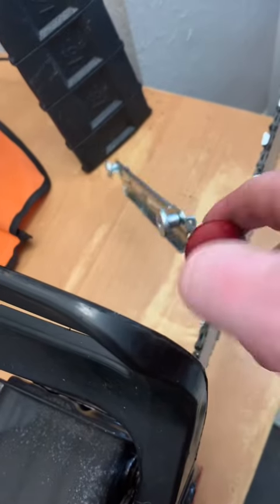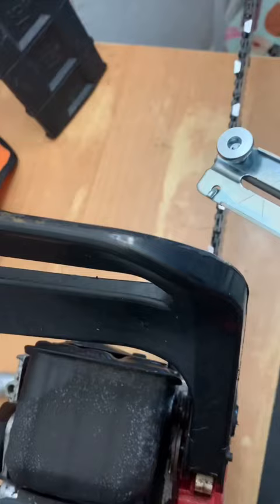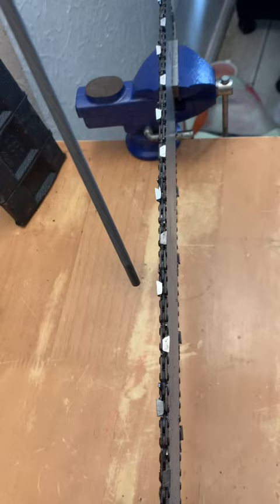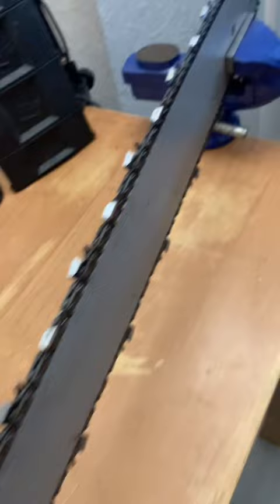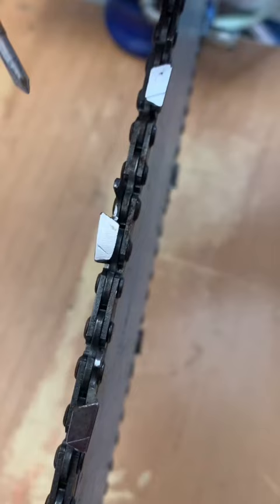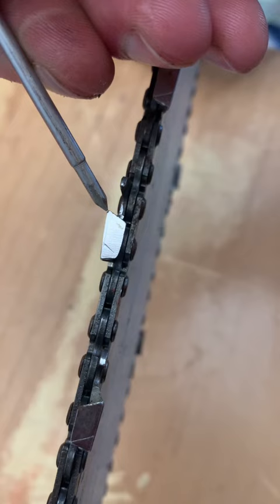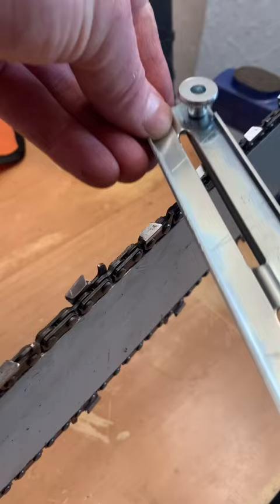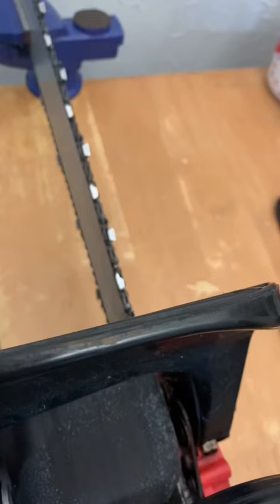Sharpening a Chainsaw Chain this way…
Sharpening a chainsaw chain by hand using a round file and a file guide, also known as a file holder or file guide, is a valuable skill for chainsaw owners. Properly sharpened chains ensure efficient cutting, prolong the life of the chain, and enhance safety. Here's a step-by-step guide on how to sharpen a chainsaw chain by hand:

Materials and Tools Needed:

Chainsaw file guide (file holder)
Round chainsaw file (correct size for your chain)
Flat file (for depth gauge adjustment)
Depth gauge tool (depth gauge guide)
Chainsaw safety gear (gloves, safety glasses, and hearing protection)
Step-by-Step Guide:

Prepare the Chainsaw:

Ensure the chainsaw is turned off, and the spark plug is disconnected.
Secure the chainsaw bar in a bench vise or use a clamp-on chainsaw vise to immobilize it. Make sure it's stable and won't move during sharpening.
Identify the Cutter Teeth:

Examine the chain and identify the cutter teeth. These are the sharp, pointed teeth that do the cutting.
Use the File Guide:

Place the file guide on the chain with the arrow or orientation mark facing forward, indicating the direction of the chain's rotation.
Position the file guide over the first cutter tooth to be sharpened.
Determine the File Angle:

Maintain the correct file angle, which is typically 25-30 degrees relative to the chain's top plate. Check your chainsaw's manual for the recommended angle.
File the Cutter Tooth:

Insert the round chainsaw file into the file guide's hole.
Keeping the file at the correct angle, push it across the cutter tooth from the base (where the tooth meets the chain) to the tip, using smooth and even strokes.
File in one direction only, away from your body. Lift the file off the tooth when you reach the tip.
Repeat this process for each cutter tooth, typically 3-5 strokes per tooth.
Check for Consistency:

After sharpening all the teeth on one side, examine them to ensure they have a consistent sharpness and angle. Adjust your technique if needed.
Adjust Depth Gauges (Rakers):

Periodically check and adjust the depth gauges (rakers) with a depth gauge tool.
Follow your chainsaw's specifications for depth gauge height. Use a flat file to lower any gauges that are too high.
Rotate the Chain:

Once you've sharpened all the teeth on one side, release the chainsaw bar from the vise and rotate it 180 degrees.
Reclamp the bar and sharpen the teeth on the other side using the same technique.
Maintain Consistent Teeth Length:

Keep an eye on the length of the cutter teeth while sharpening. Maintain consistent tooth length for even cutting.
Check Tension:

After sharpening and reassembling the chain, check its tension. Proper tension is crucial for safe and efficient operation.
Reassemble and Test:

Reassemble the chain on the chainsaw and test it by making a few test cuts in a safe and controlled environment.
Regular Maintenance:

Regularly inspect and sharpen the chain as needed to maintain optimal cutting performance.
Sharpening your chainsaw chain by hand takes practice to perfect, but it's a valuable skill for any chainsaw owner. Properly sharpened chains result in efficient cutting, reduced wear on the chainsaw, and increased safety during operation. Always follow your chainsaw manufacturer's guidelines and wear appropriate safety gear when working with chainsaws and sharp tools.